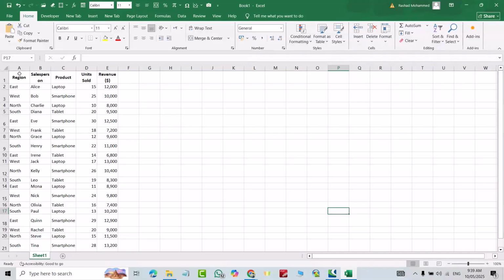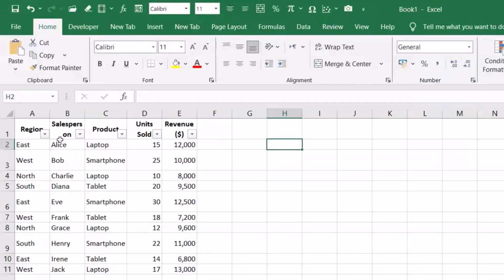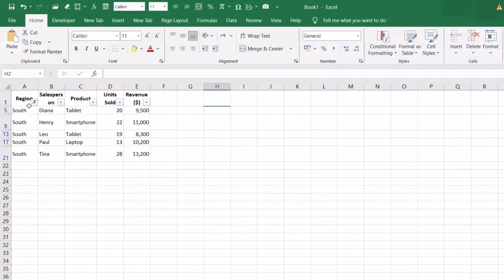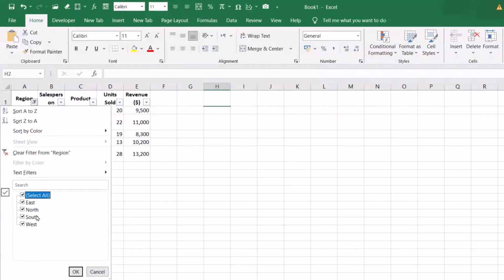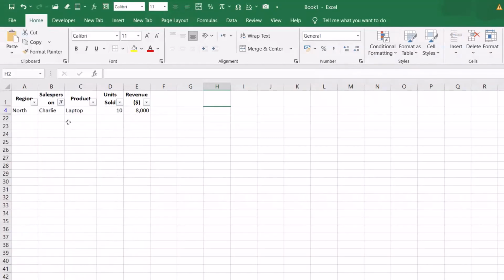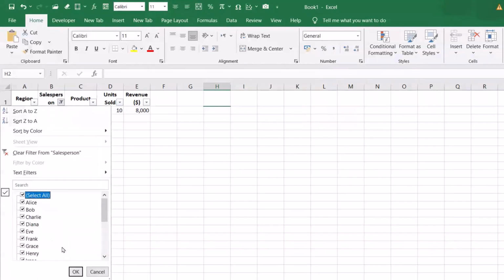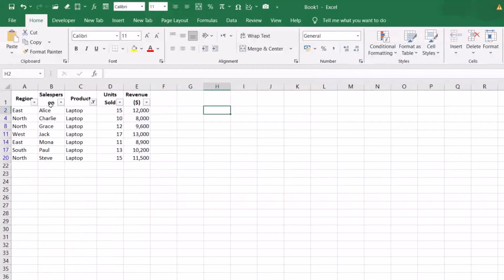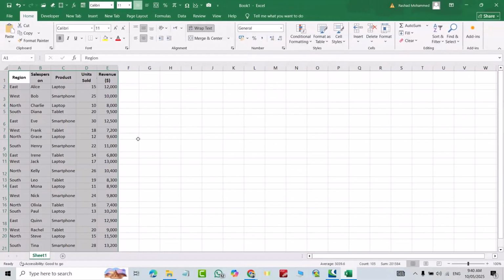Excel Trick#4: How to Filter Excel Data in Just 2 Seconds?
**⚡ How to Filter Excel Data in JUST 2 Seconds (2025 Speed Trick!) – Save Hours!**

Watch All Videos About ✅Work 10X Faster In Excel✅

Tired of slow data filtering? This **lightning-fast tutorial** reveals the **secret Excel shortcut** to filter rows instantly—no more scrolling or manual selections!

✔ The **1-click filter trick** 90% of users miss (works in ALL Excel versions)
✔ How to **filter multiple columns simultaneously**
✔ **Bonus:** Ultra-fast filtering with **wildcards and custom views**
✔ What to do when filters **don’t work** (quick fixes)

→ Cuts filtering time from **minutes to seconds**
→ Works on **Windows & Mac** (Excel 2016/2019/2021/365)
→ Perfect for **large datasets, reports, and dashboards**